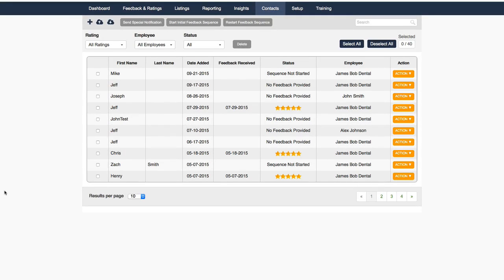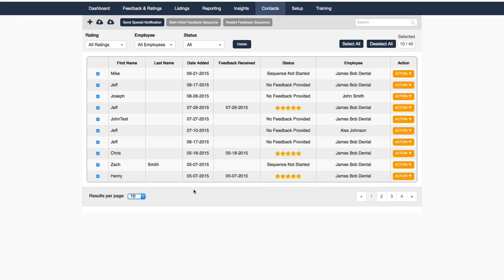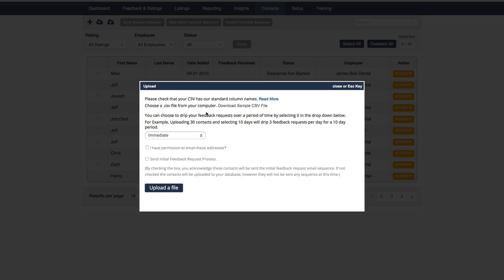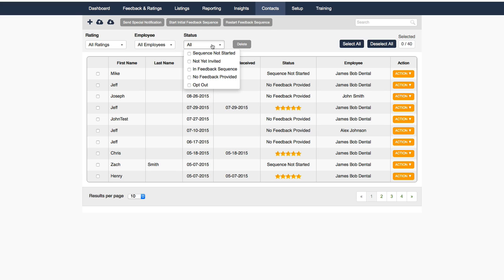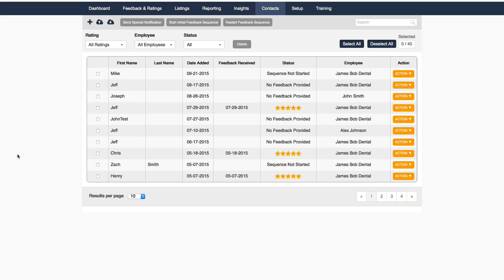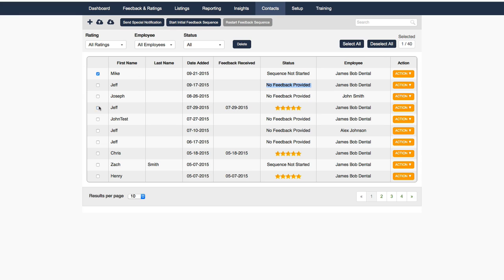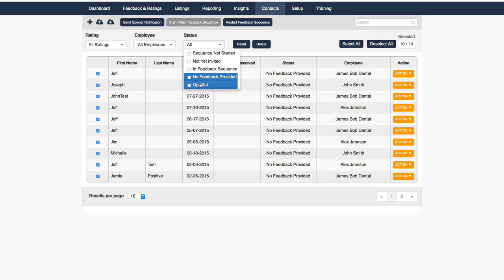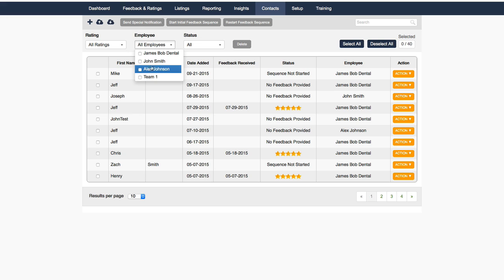The ReviewDoor® Contact Manager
ReviewDoor™ is also know as Review Door in some instances.